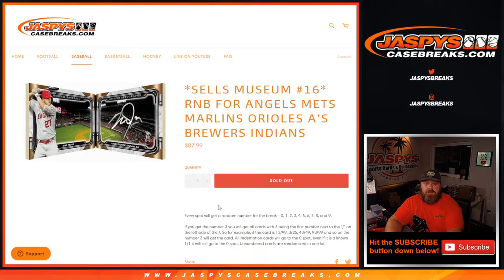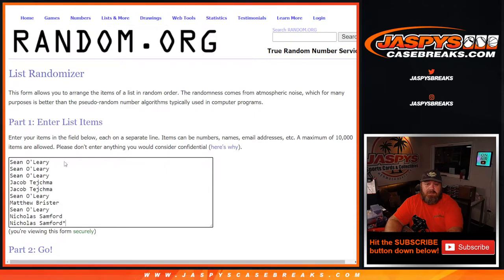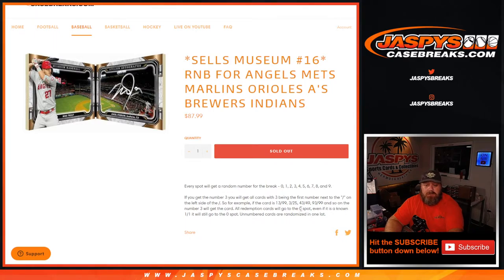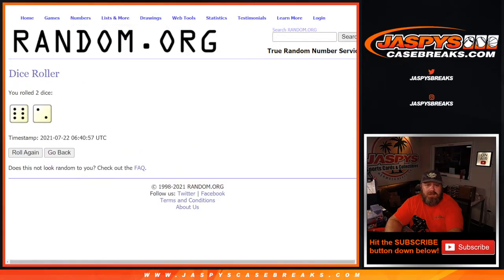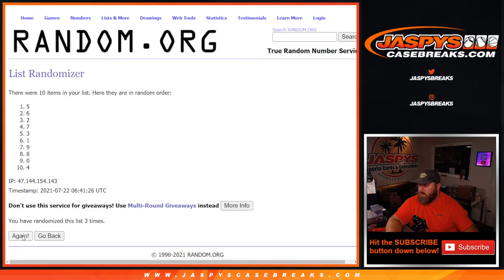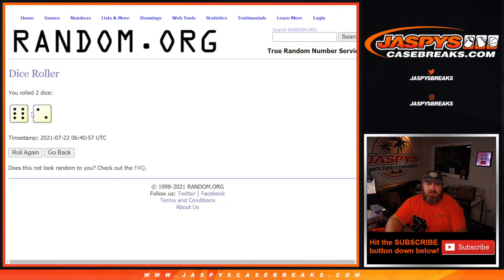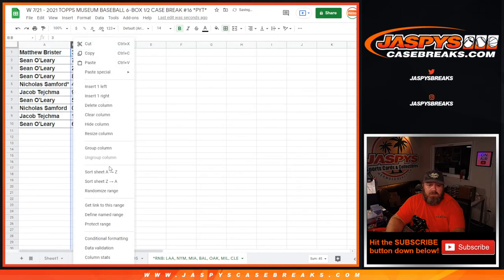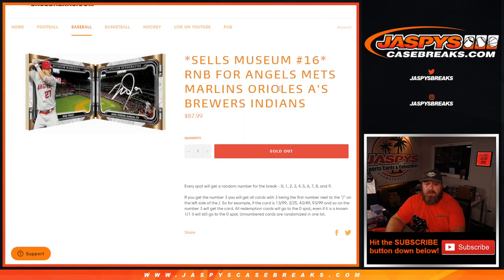W 7/21 - MUSEUM BASEBALL 6-BOX 1/2 CASE BREAK #16 *PYT* (*RNB: LAA, NYM, MIA, BAL, OAK, MIL, CLE)